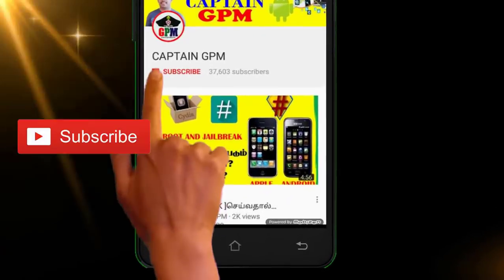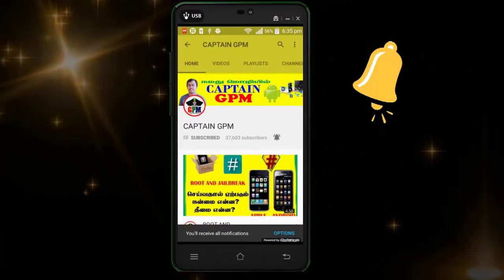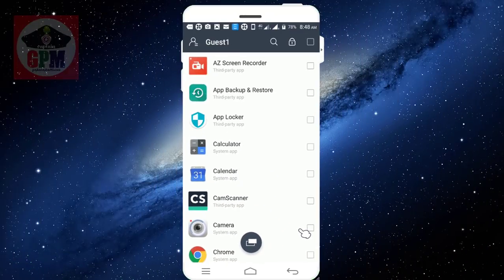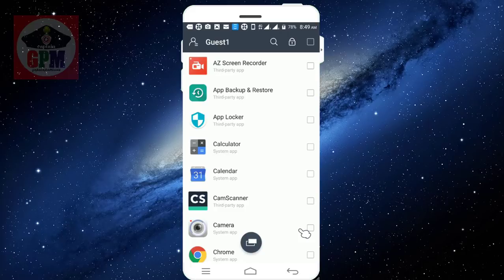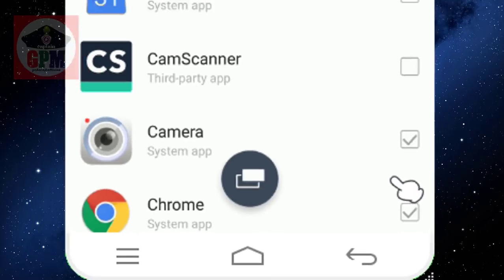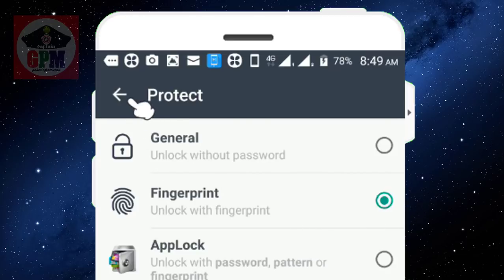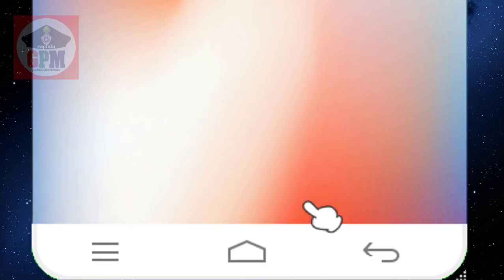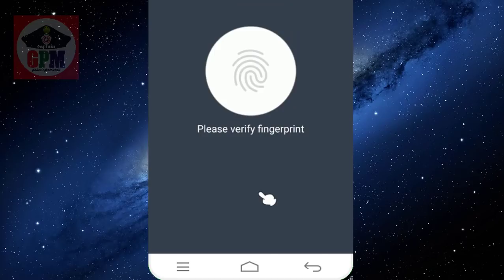No more worries about privacy while sharing your phone | இந்த ஆப் இருந்தால் பயம் இல்லை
No more worries about privacy while sharing your phone！Only selected apps can be opened.
Share Phone let you decide which apps are visible when friends or families use your phone. Protect phone settings and privacy.

When you share a phone, do you worry that they may view message, emails, Whatsapp, Facebook, mess up settings, or buy games from Google Play store?
SharePhone can solve these problems. Select apps that you allow people to use.

1. If you only want to share music and photos, just open Share Phone, select Music and Gallery, and exclude Facebook, Gmail, etc.
2. If you allow the kids to play games, but not buy games or make a mess, just open Share Phone, select game apps, and exclude Settings, Google Play, Browser, etc.

Unselected apps will be hidden. And you can save a profile for any one. So you can change apps quickly when in need.
No need to delete privacy data to protect them. No need to tell people not to open some apps. Share Phone can handle all of them.